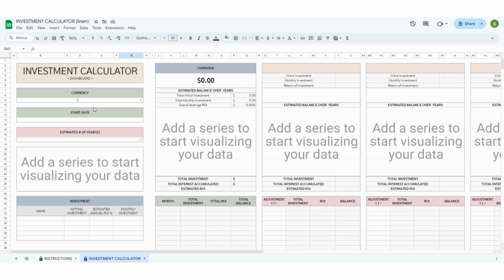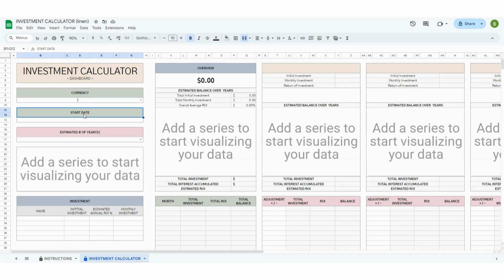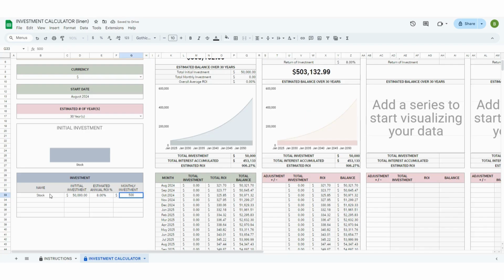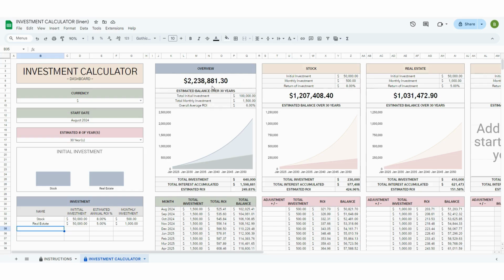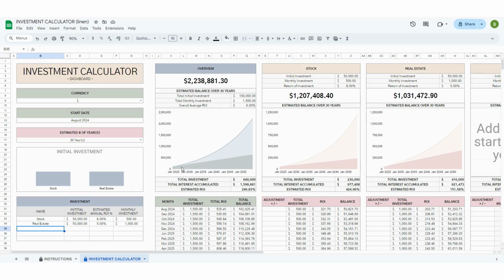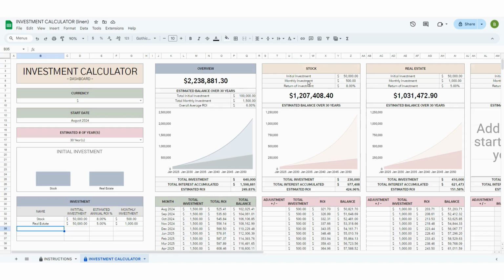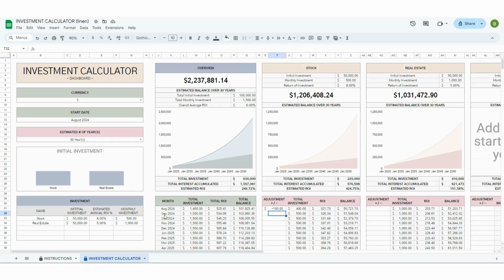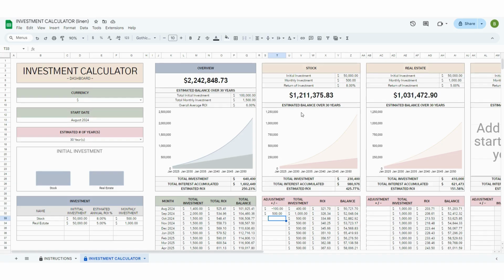Investment Calculator Tutorial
At BudgetsMade we support taking control of your finances one milestone after the other!

Our easy-to-understand Investment Calculator Tracker tutorial will be a stepping stone to knowing how your investments will fluctuate over time. This will help you understand how your money grows and adapt to any changes that may occur!

The information provided in this video is for educational and informational purposes only and should not be considered financial advice. I am not a licensed financial advisor. You should consult with a professional financial advisor or conduct research before making any financial decisions. All investments and financial strategies involve risk, and your results may vary. The use of this information is at your own risk.